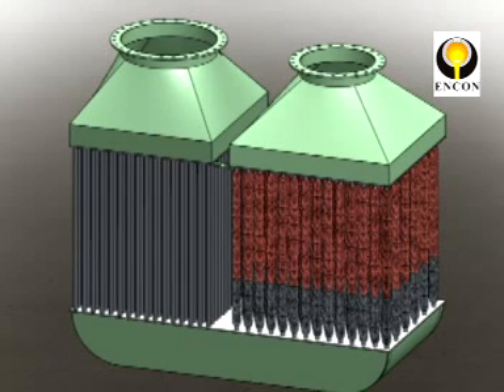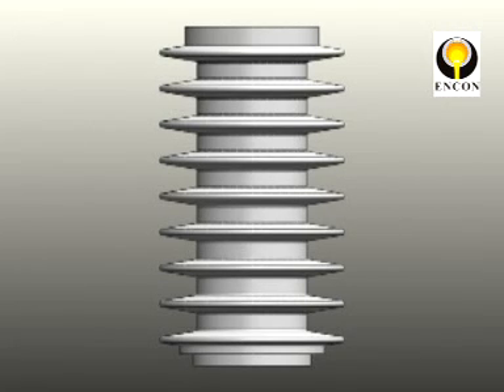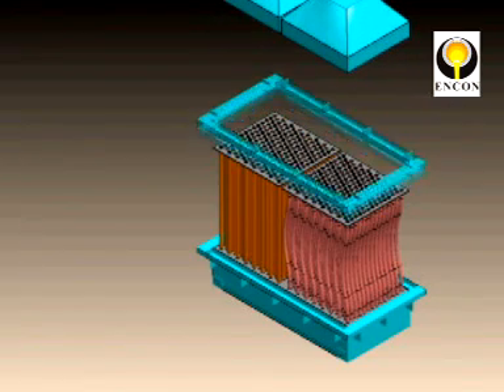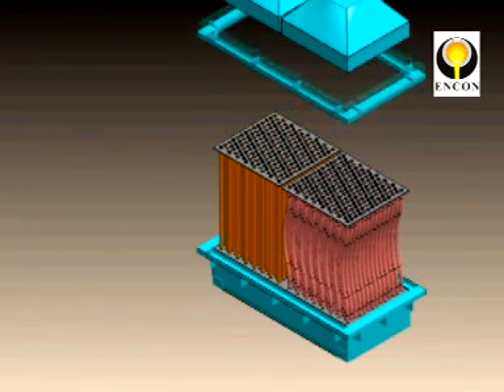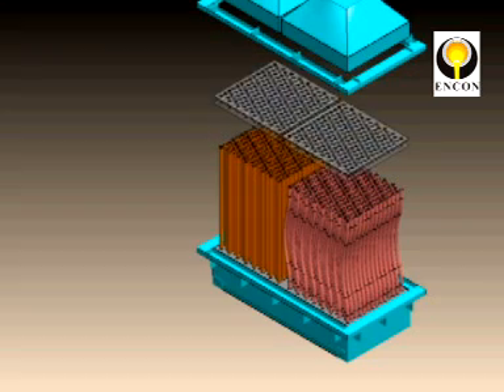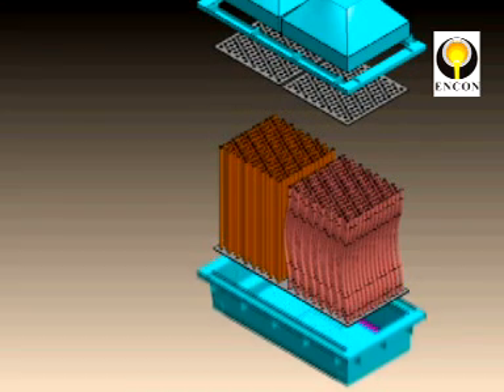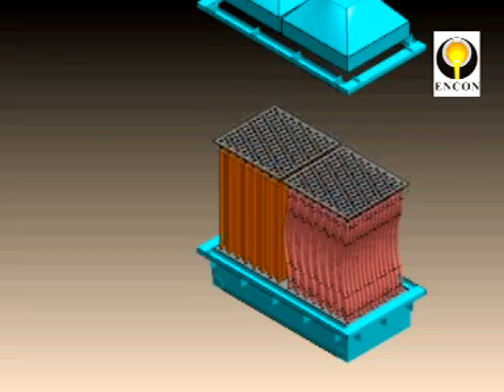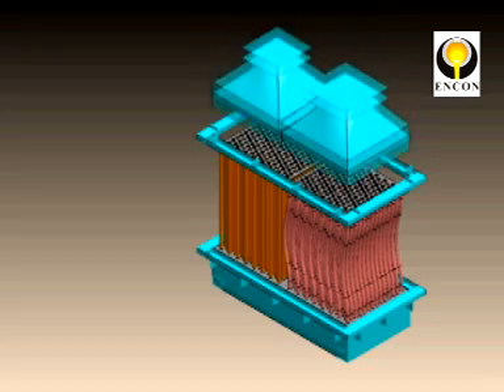Recuperator ,Heat Exchanager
This equipment is OUR SPECIALITY and has been designed and developed by ENCON for utilisation of waste heat from exhaust flue gases of industrial furnaces. The temperature of flue gases is generally of the order of 600°C to 950°C. Thus, a considerable amount of heat energy, which may vary between 35 to 42% of the heat input to the furnace, goes to the atmosphere as a total loss. A substantial part of this waste heat can be gainfully recovered by installing an ENCON recuperator, which preheats the combustion air from the escaping flue gases to a temperature of about 400°C.

This results in recycling of waste heat back to the furnace and saves about 12-15% of fuel oil. Normally the PAYBACK PERIOD OF INSTALLING ENCON RECUPERATOR IS ABOUT 5-7 MONTHS.